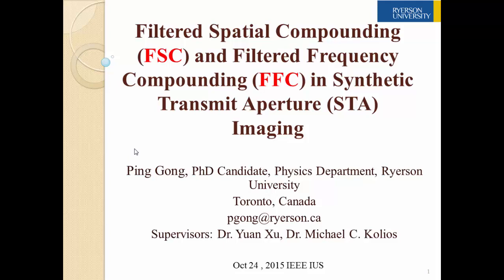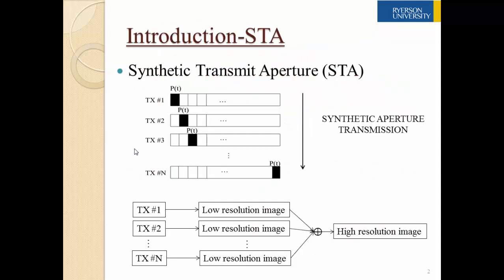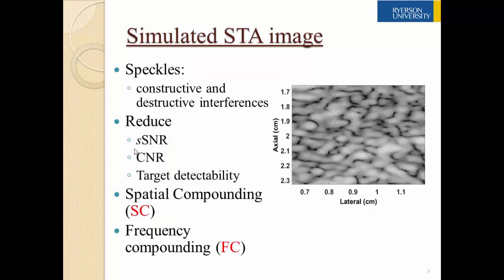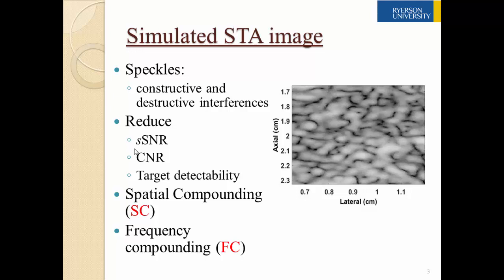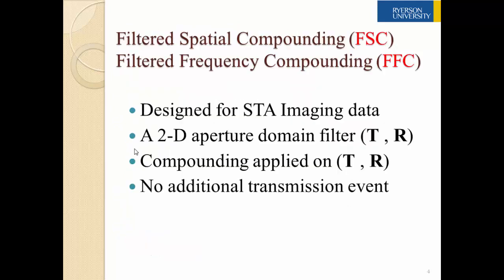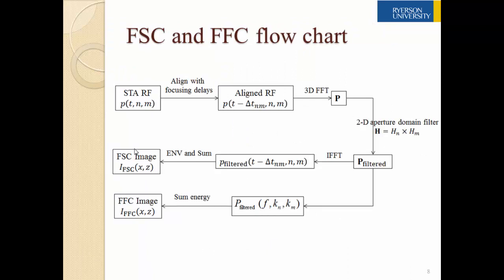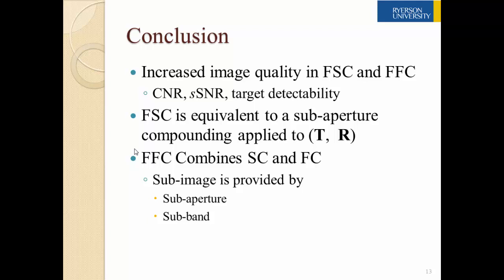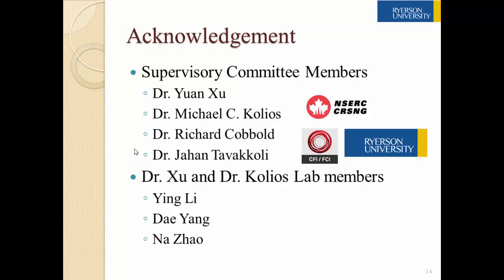Filtered Spatial Compounding and Filtered Frequency Compounding in Synthetic Transmit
Title: Simulation studies of filtered spatial compounding (FSC) and filtered frequency compounding (FFC) in synthetic transmit aperture (STA) imaging

Abstract: Speckle patterns are formed by constructive and destructive interference of backscattered waves from non-resolvable scatterers. Speckles can result in a low speckle signal-to-noise ratio (sSNR) in the ultrasound images of even a uniform sample. Speckles also reduce the contrast-to-noise-ratio (CNR) and the detectability of lesions, especially for low contrast lesions. Moreover, undesired signals arising from off-axis targets can result in sidelobes and clutters which lead to even lower lesion CNR. Typically, the speckle SNR can be increased by compounding, either spatial compounding (SC) or frequency compounding (FC). Here we propose methods to implement a 2-dimentional (2-D) aperture domain filter in the SC and FC processes, which are referred to as filtered spatial compounding (FSC) and filtered frequency compounding (FFC), for synthetic transmit aperture (STA) imaging. Both FSC and FFC can provide more homogeneous speckle patterns with improved speckle SNR and lesion CNR. The aperture domain filter reduces the interference effect of the off-axis signals to further enhance lesion CNR. Consequently, the target detectabilities (lesion-signal-to-noise ratio (lSNR)) in both FSC and FFC are increased significantly, up to around 3 times, compared to that in the standard delay-and-sum (DAS) method.

Authors: Ping Gong, Michael C. Kolios, Yuan Xu